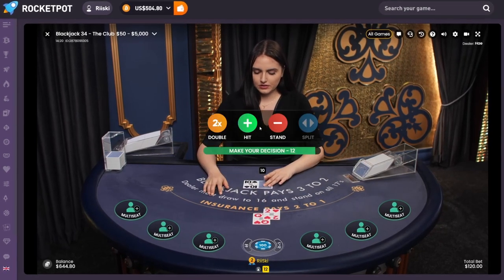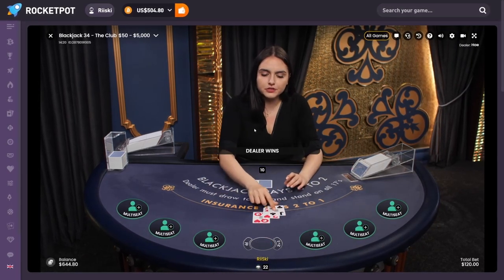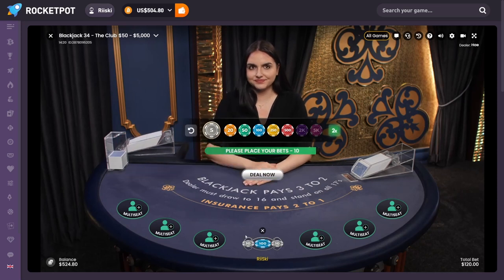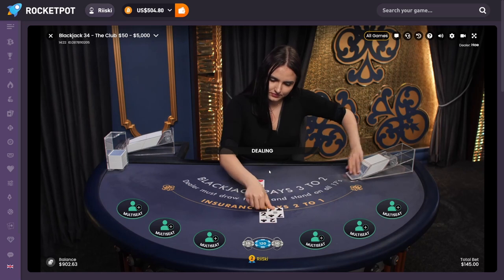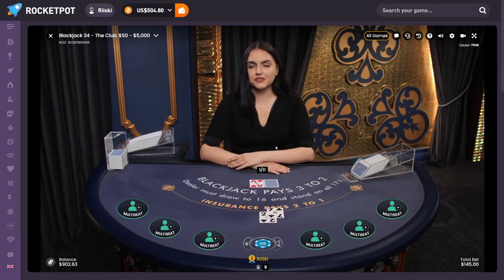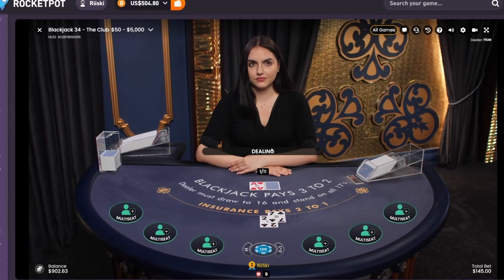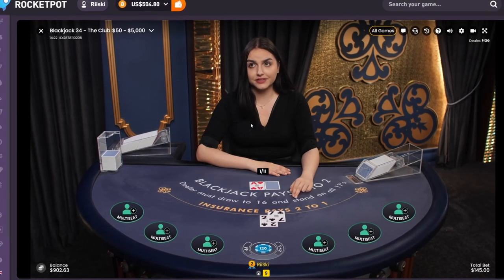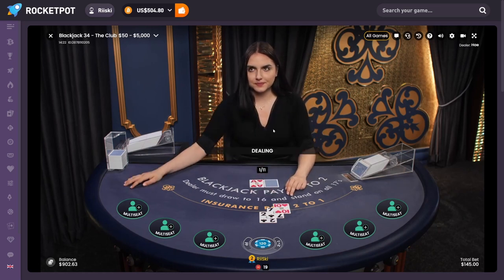WE DOUBLED DOWN 4 TIMES THIS VIDEO! - Blackjack to a Car #37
Back with Blackjack to a Car #37! Hope you guys enjoy the grind/return of this series!
PLEASE DO YOUR OWN RESEARCH ON THE VALIDITY OF THESE OFFERS BEFORE YOU PLAY OR MAKE ANY PURCHASE. IF YOU ARE UNDER 18, DO NOT GAMBLE!